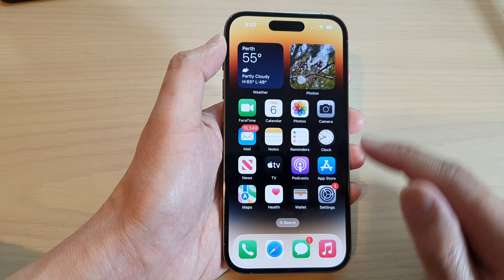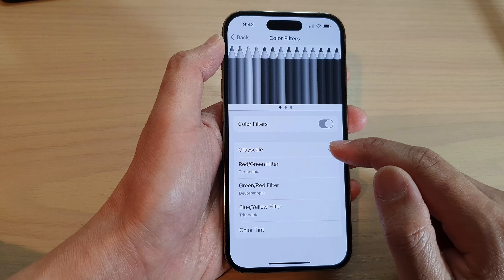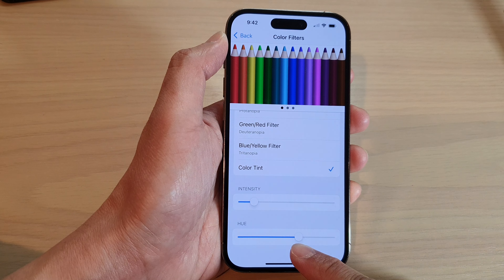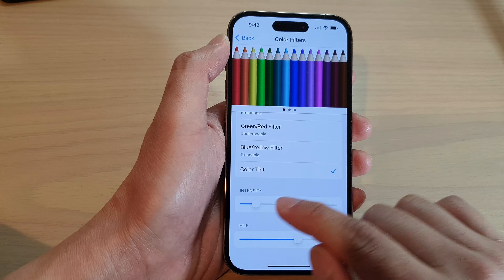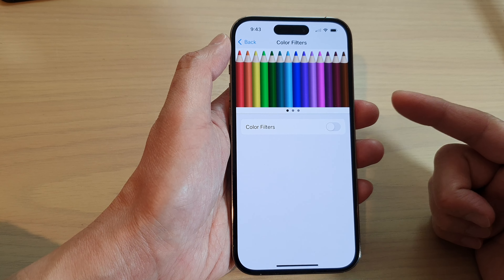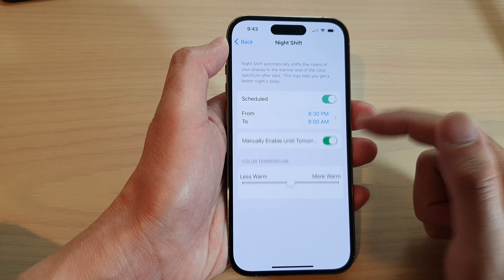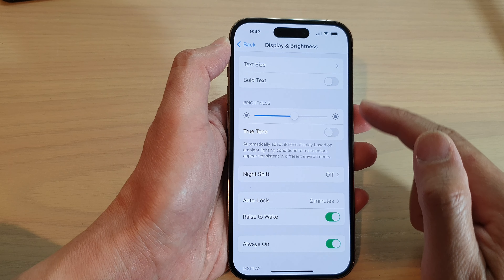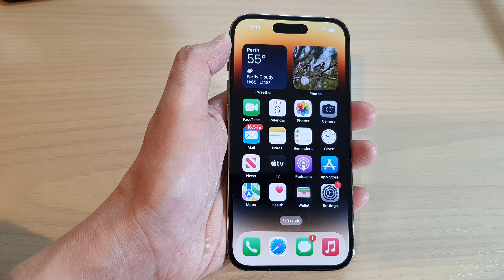iPhone 14/13: How to Remove Yellow Screen Tint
This video will give you tips on how you can remove the yellow screen tint on the iPhone 13/14 series.